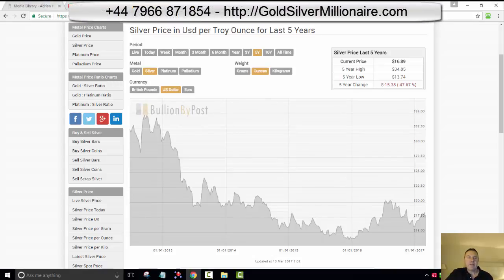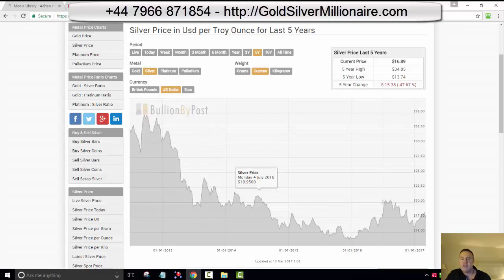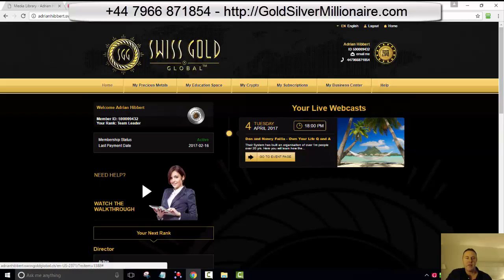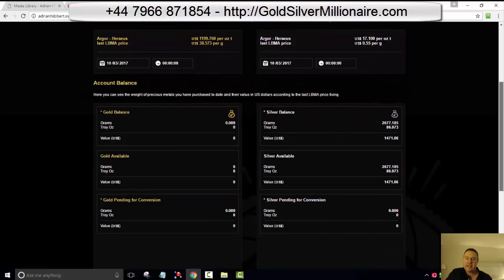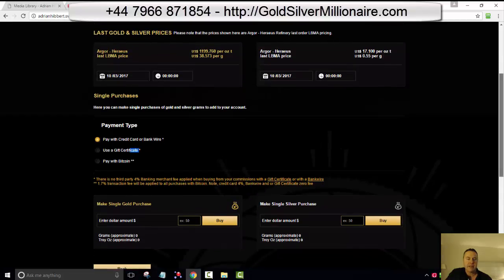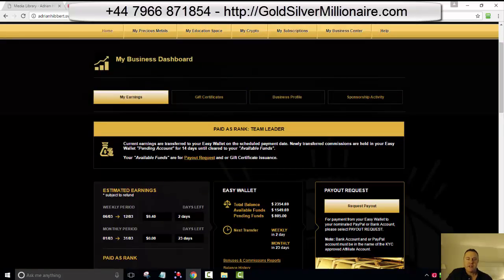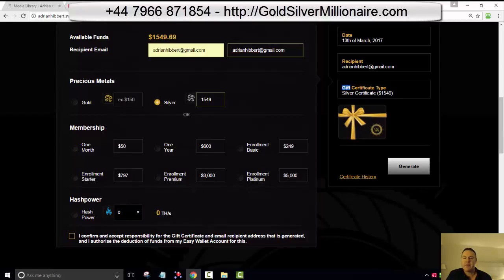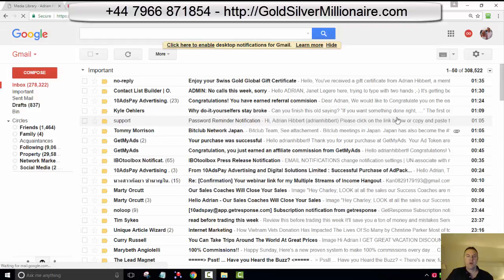How to Buy Silver in Swiss Gold Global Using Your Commissions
Watch Original Video below of Future Prices of Silver, Gold & BitCoin...